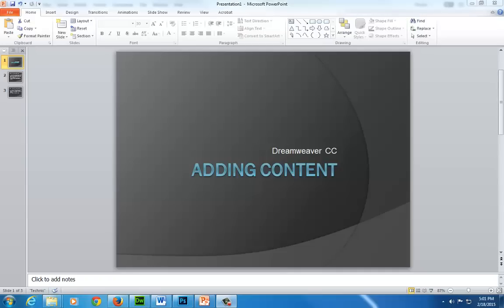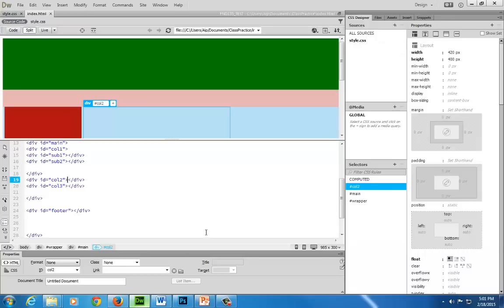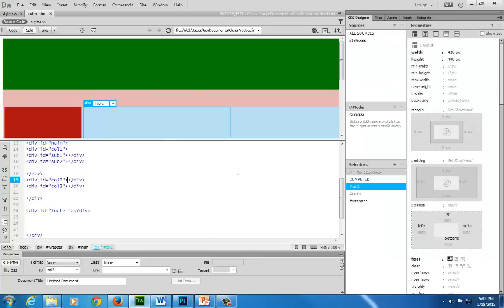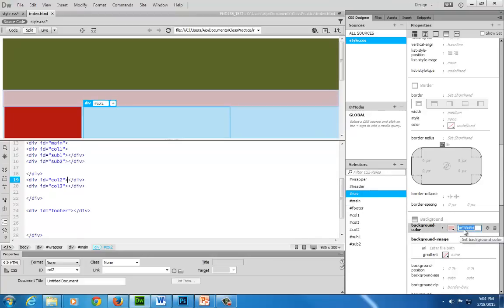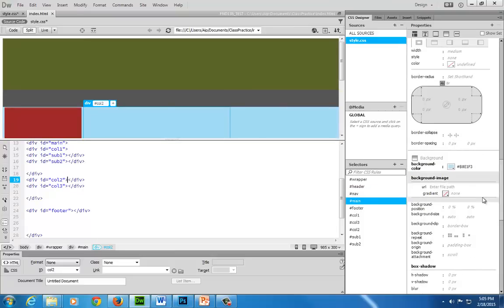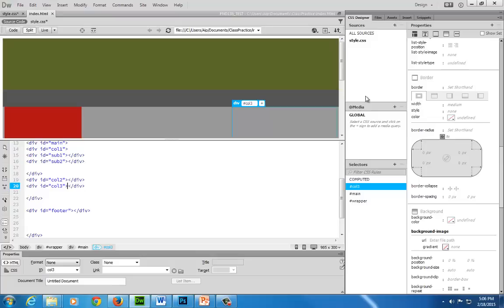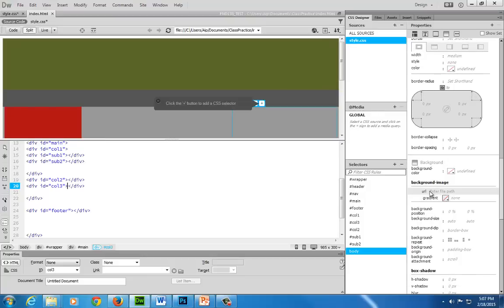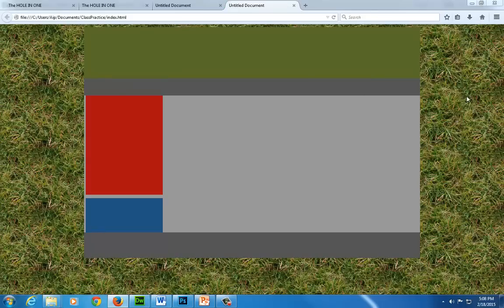Adding Content to your Layout using Dreamweaver Part 1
This is 5 part video tutorial.   If you have not viewed the following video, Creating a layout in Dreamweaver from a Wireframe, make sure you do so first.